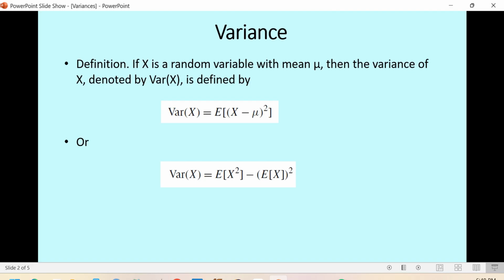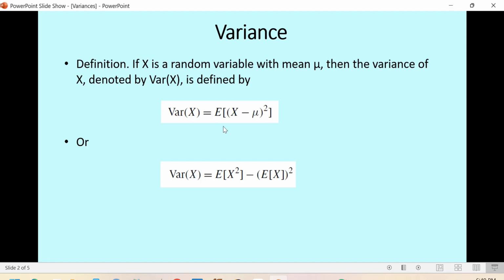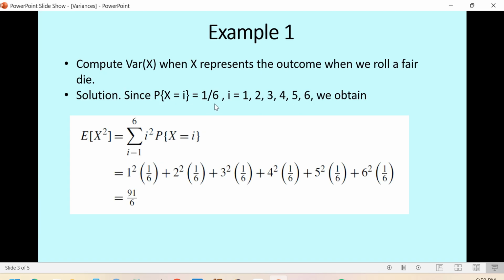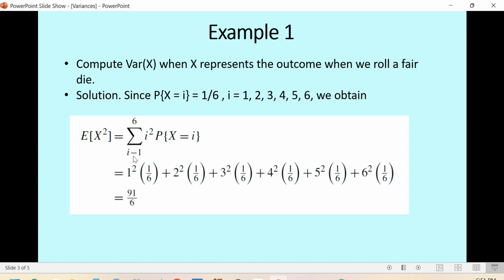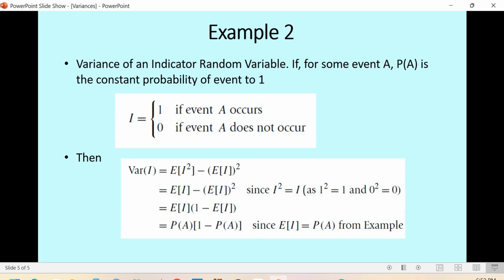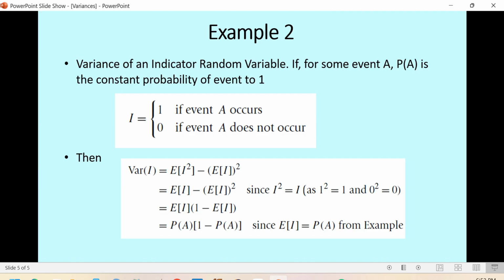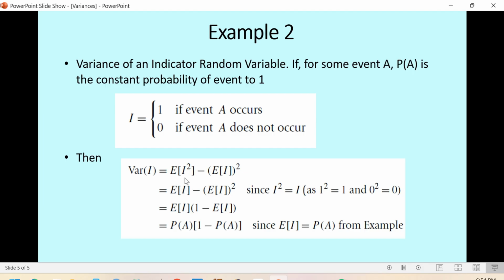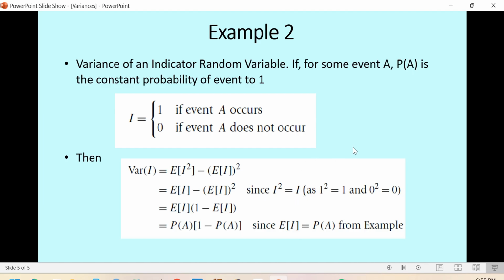Probability and Statistics | Variance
Variance of a random variable is the expectation of square of the difference between random variable and its mean.

So for a random variable is constant probability of P(A) to get result 1, its variable is P(A)(1-P(A)).